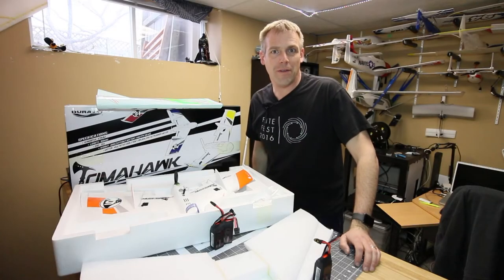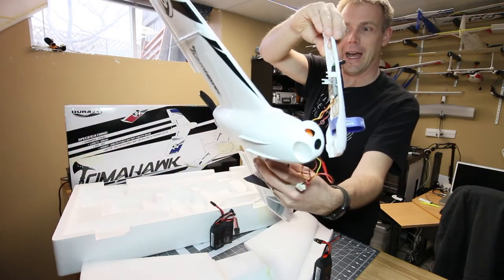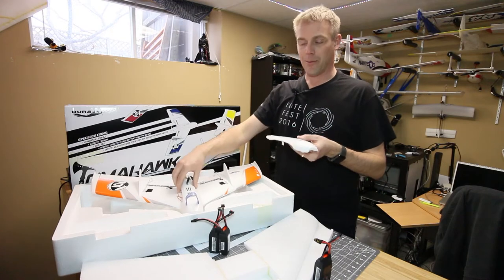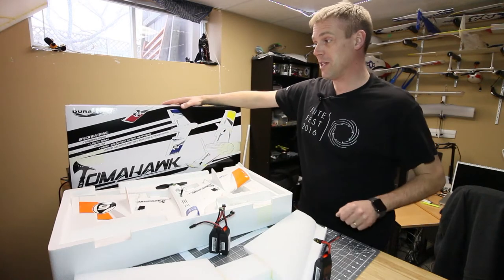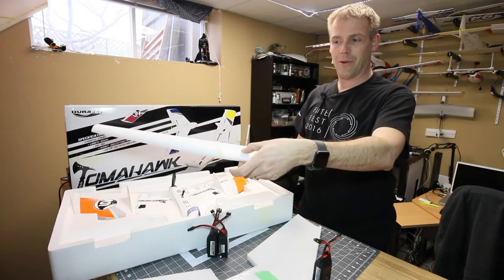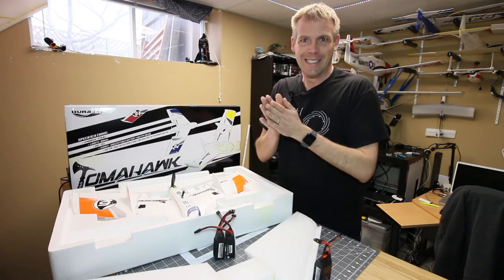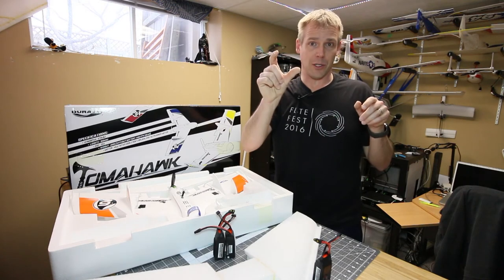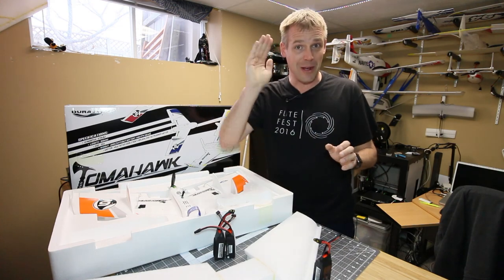Durafly Tomahawk Unboxing - Update #136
Friday Flying Update #136

Love it! So many wonderful wings to fly.

Durafly Tomahawk Mini Class FPV Racing Wing 670mm (26") PNF

ZOHD Nano Talon 860mm Wingspan AIO HD V-Tail EPP FPV RC Airplane PNP With Gyro

Church of 8 Wheels by Otis McDonald